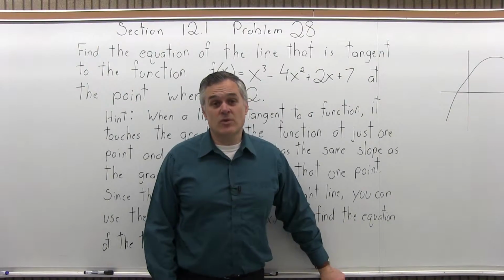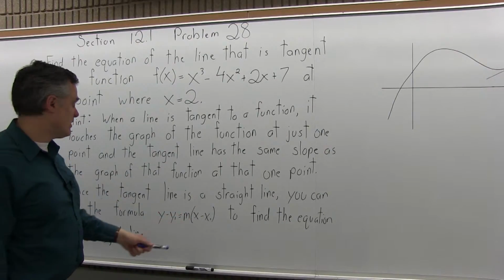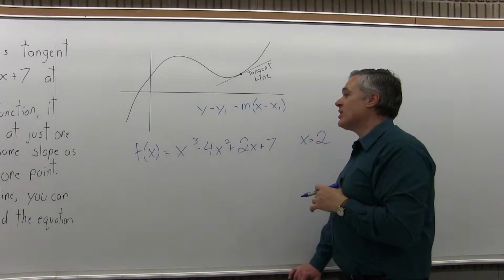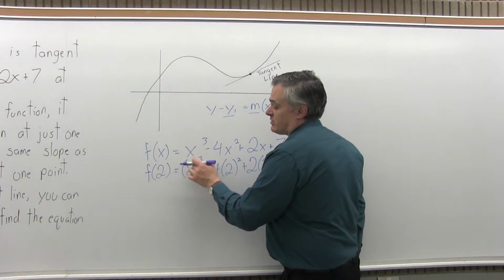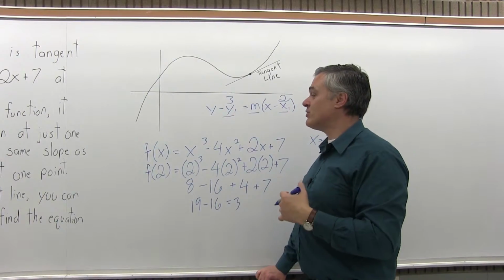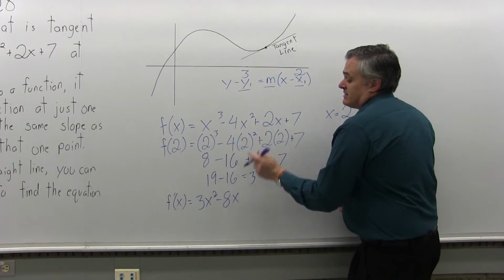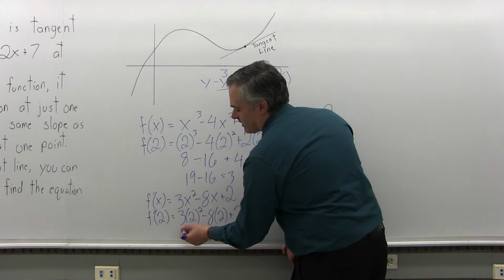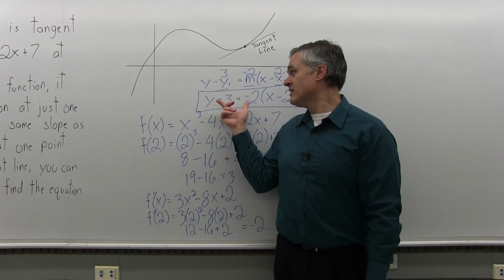MTH 132: Section 12.1 Problem 28 - Mathematics with Dan Avedikian